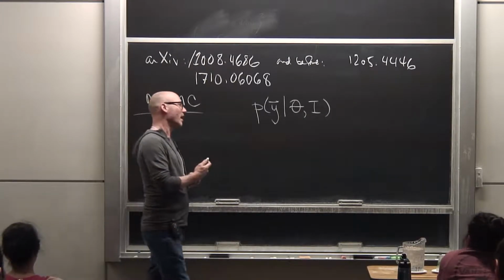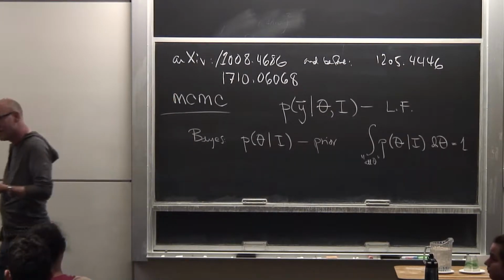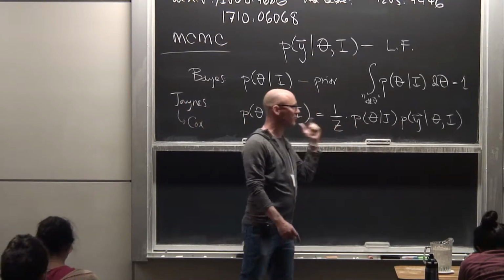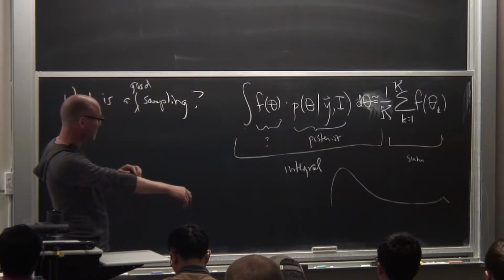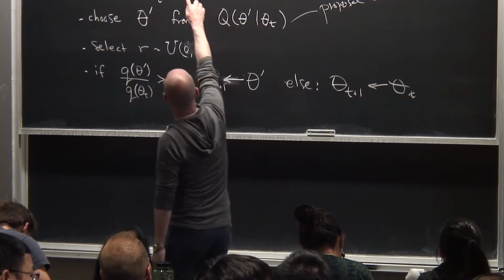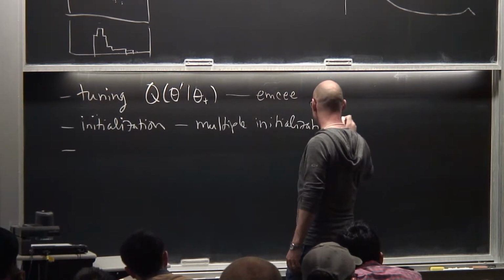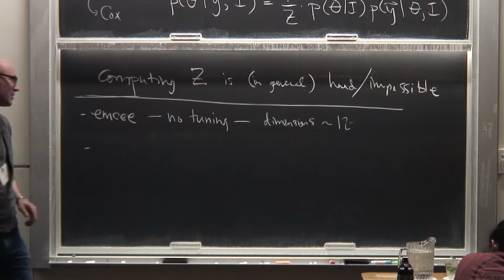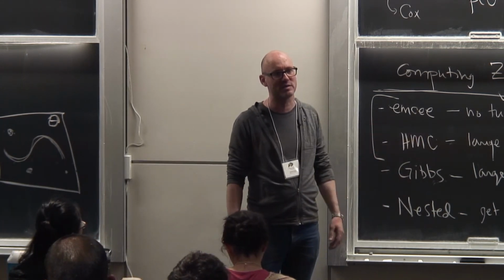TASI Lectures on Statistics in Cosmology and Particle Astrophysics - Lecture 3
Delivered by  David Hogg (New York University)